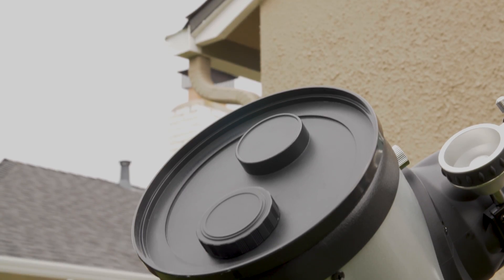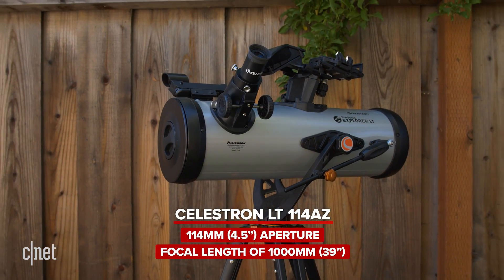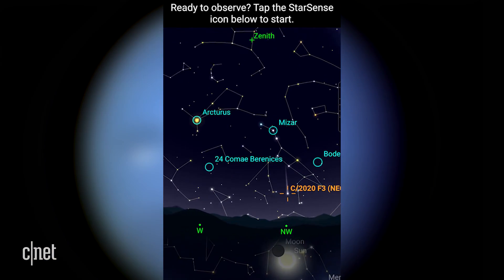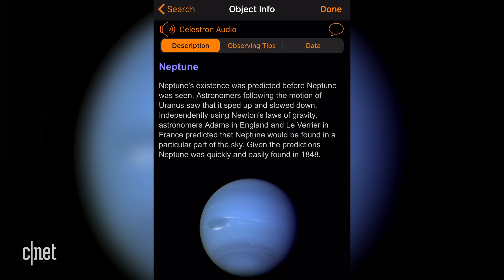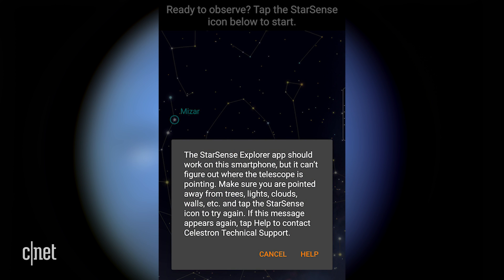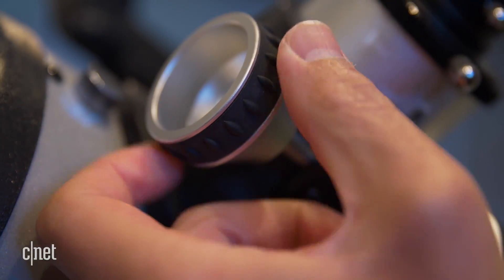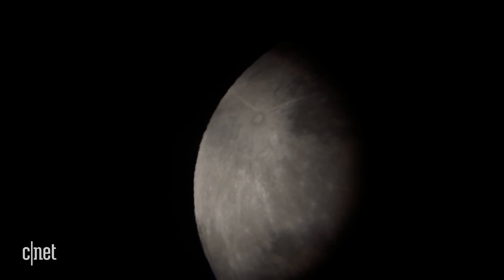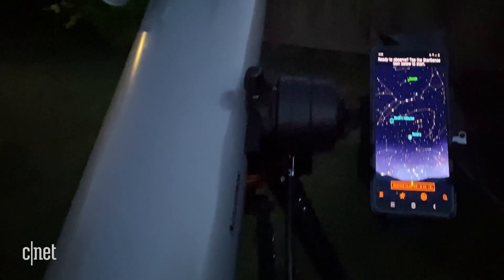These telescopes reveal the cosmos on your phone 🌌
Celestron StarSense Explorer telescopes work with your smartphone and Celestron's app database to help you easily locate objects like the ISS, Comet Neowise and planetary bodies.

Celestron – StarSense Explorer DX 130AZ